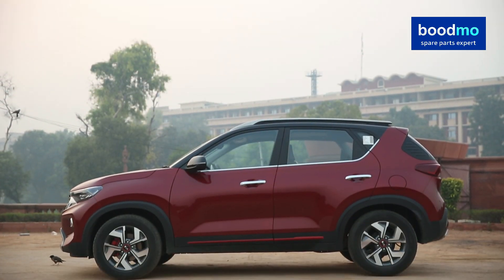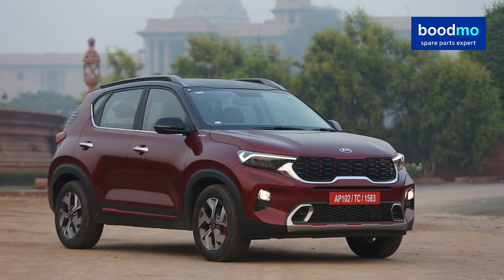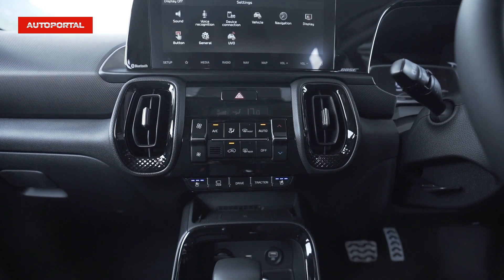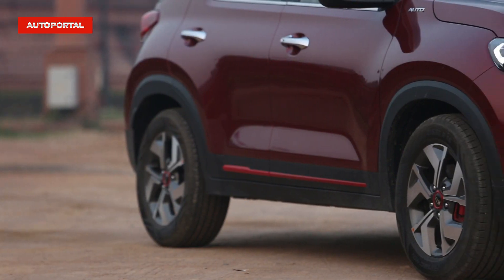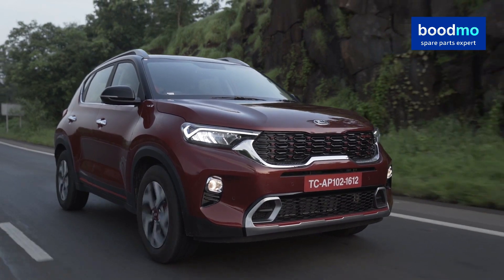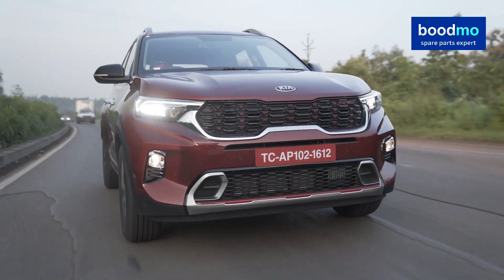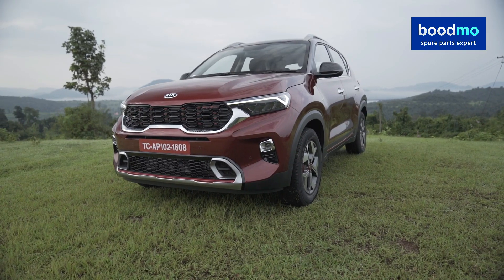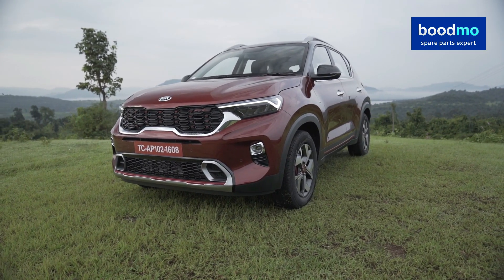Kia Sonet - Our 2021 compact SUV of the year - Autoportal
Kia is on a roll in India. The all new Sonet SUV came out in a highly competitive segment with seven other strong rivals and it delivered. The Sonet won over customers with a strong mix of looks, features, engine options and driving dynamics